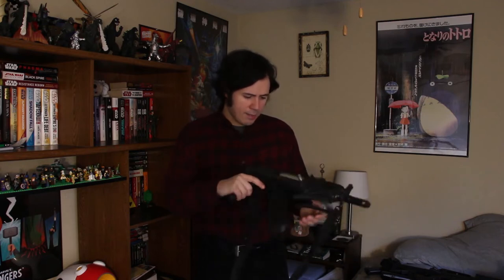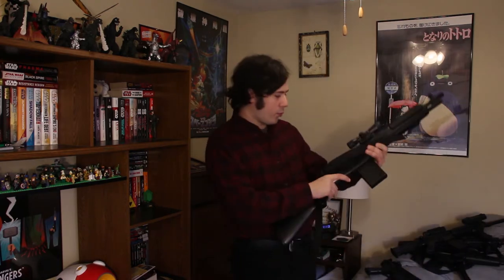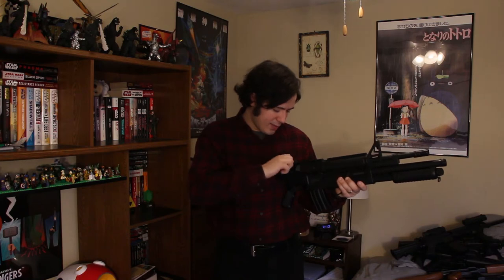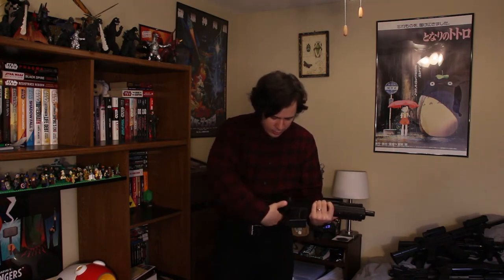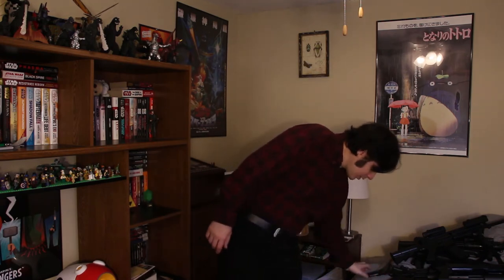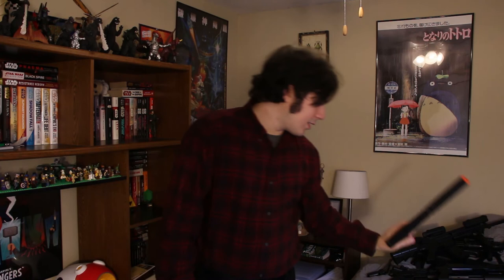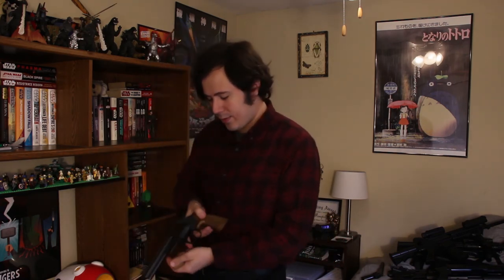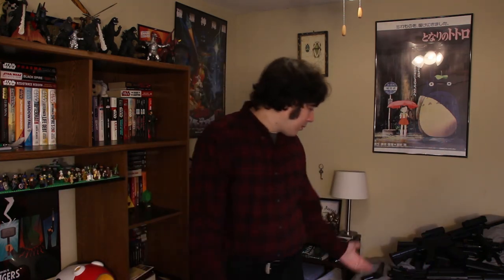The Armory of Blue Diamond Filmmakers (HD)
Here is the armory of BDF, which we have been building since 2007 with our first film, The Price of Loyalty all the way to The Lost Scene V: Retribution (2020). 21 Assault rifles and submachine guns. 21 pistols, 42 total guns. All the guns are Airsoft guns, none of the current guns are real.